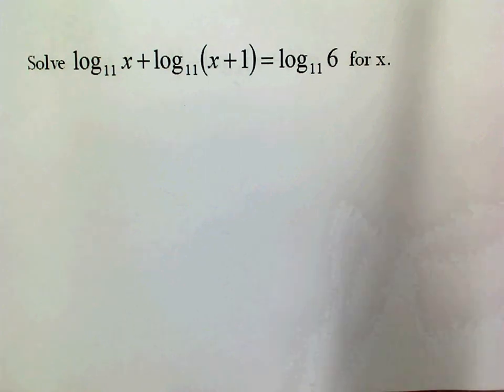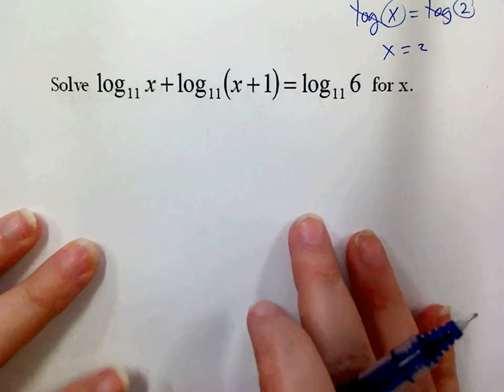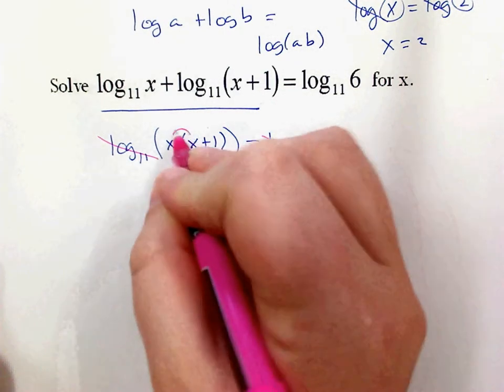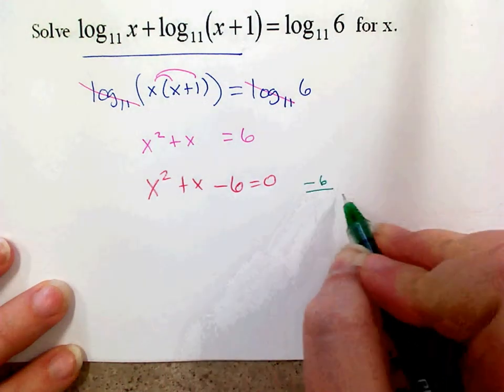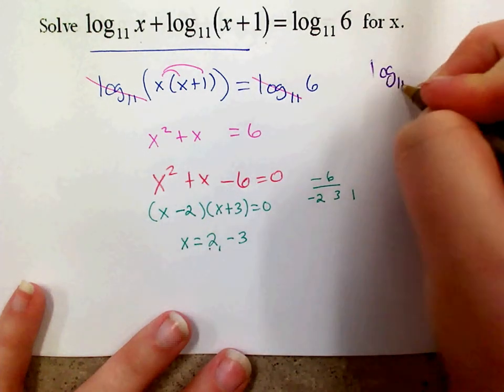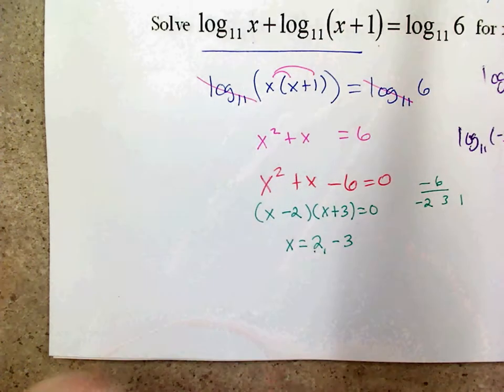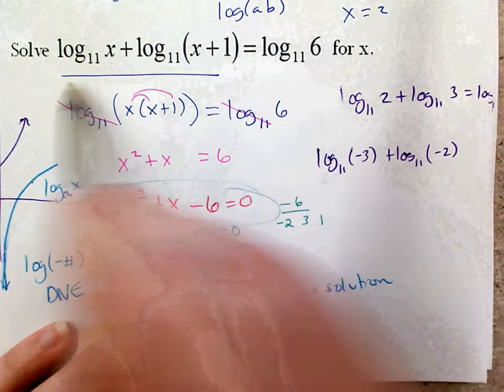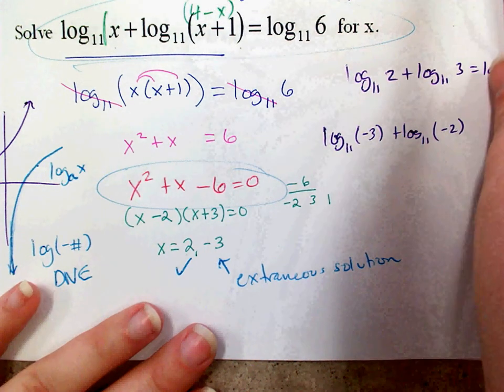3/11 Notes Ex1 Solving Log and Exponential Equations